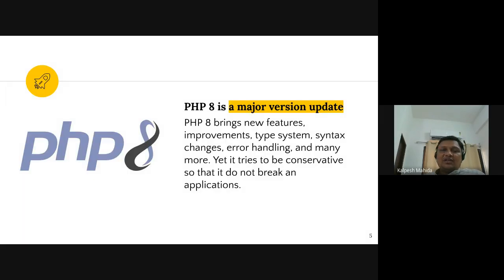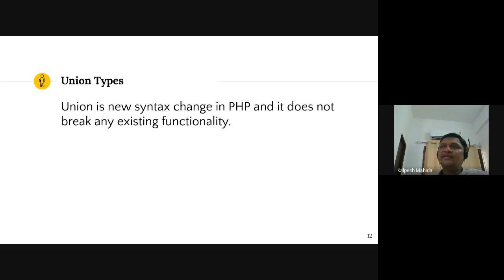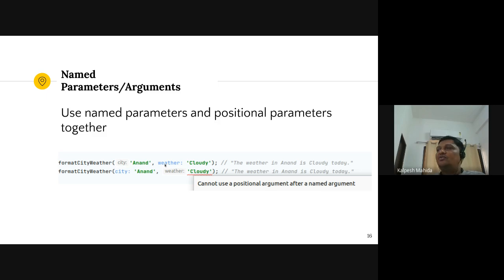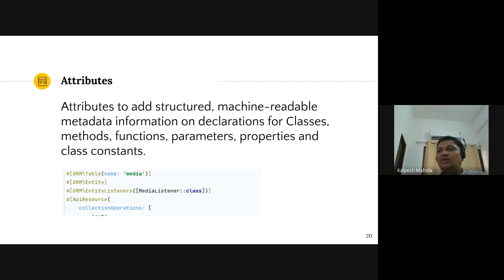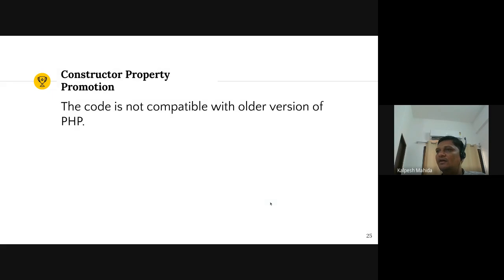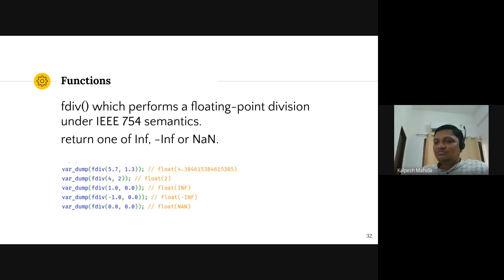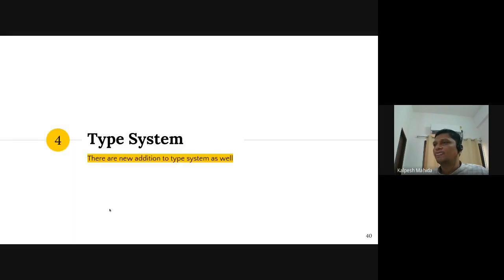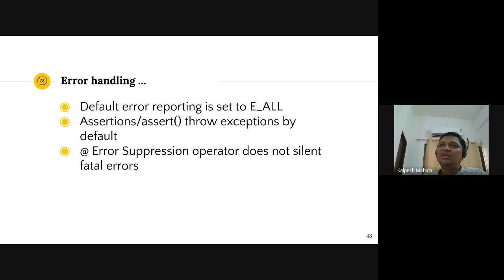The Weaver Birds / All you need to know about PHP 8 by Kalpesh Mahida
Our speaker Kalpesh Mahida is discussing 'What you need to know about PHP 8'.

Kalpesh has more than 15 years of experience in the IT industry across various positions. Currently he is founder and CEO at Engineeous.